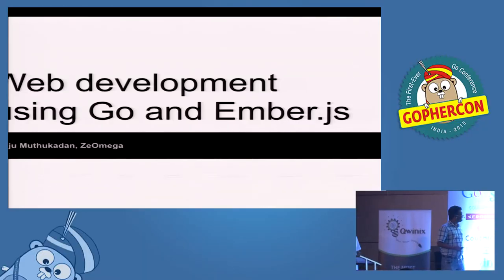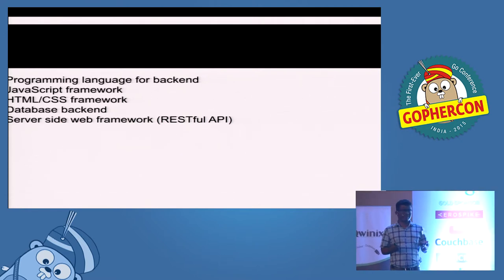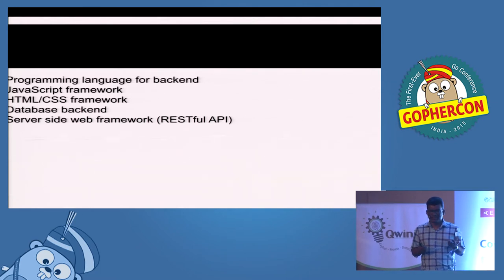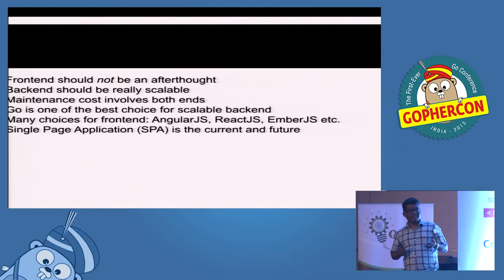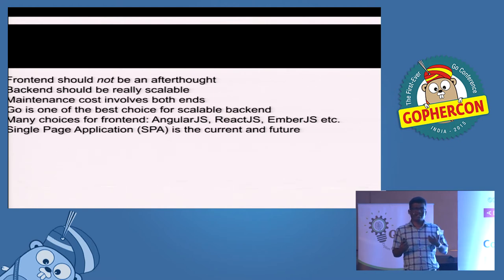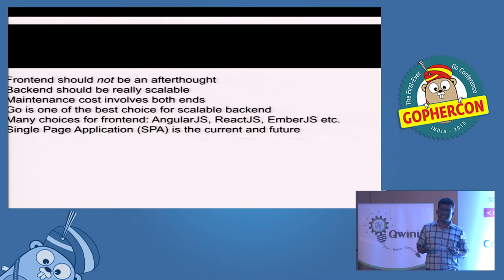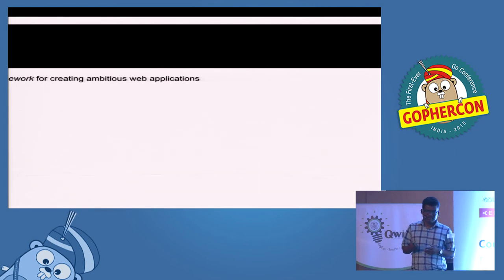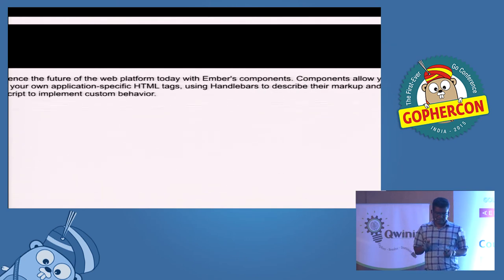Web development using Go and Ember.js - GopherConIndia 2015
Talk on "Web development using Go and Ember.js" by Baiju Muthukadan